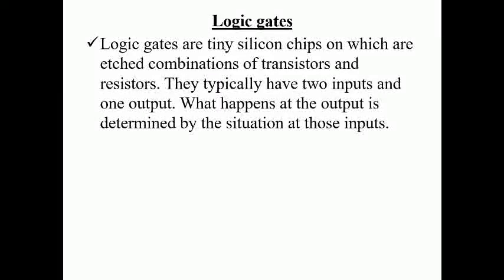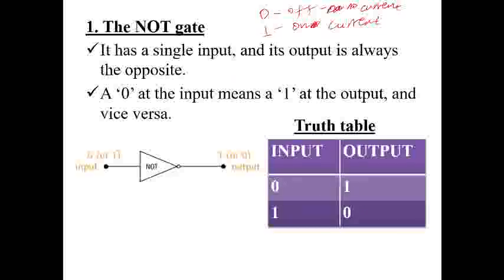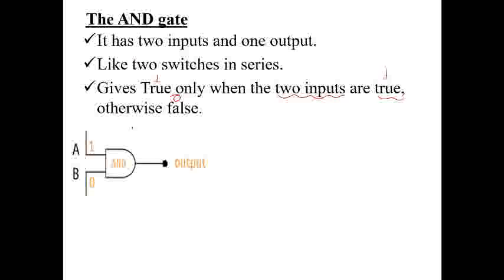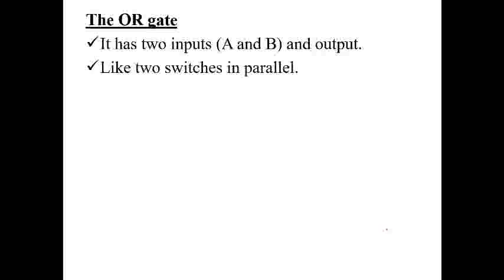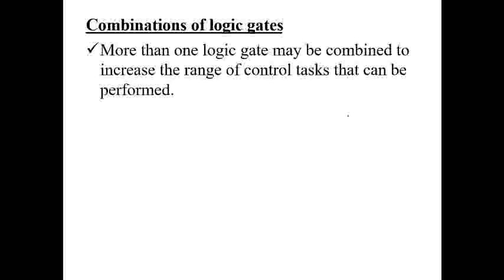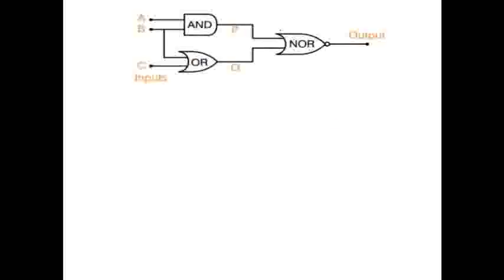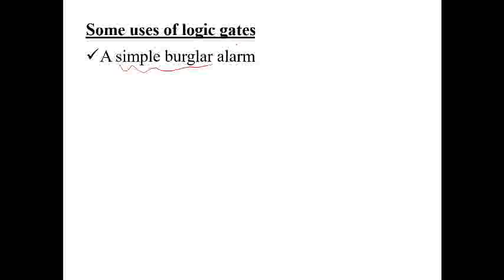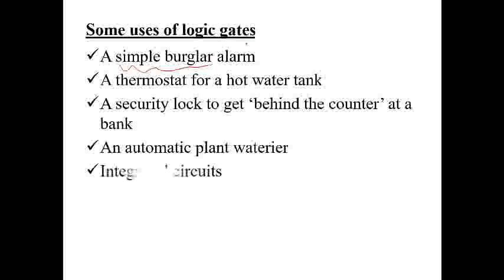logic gate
ETHIOPIAN GRADE 10 PHYSICS UNIT 5 LOGIC GATES